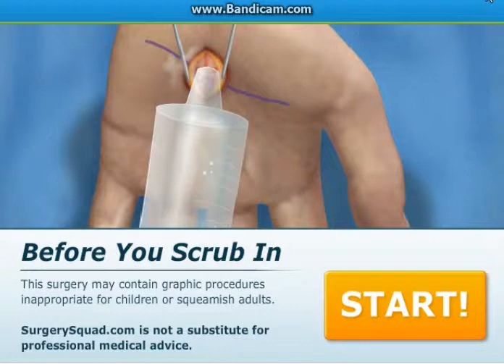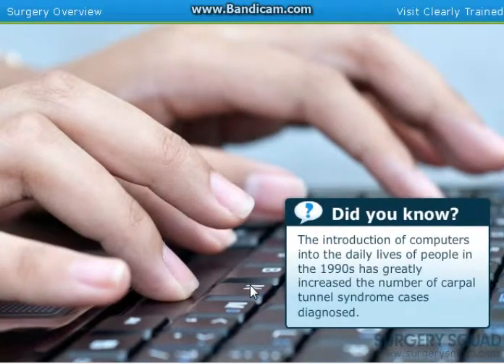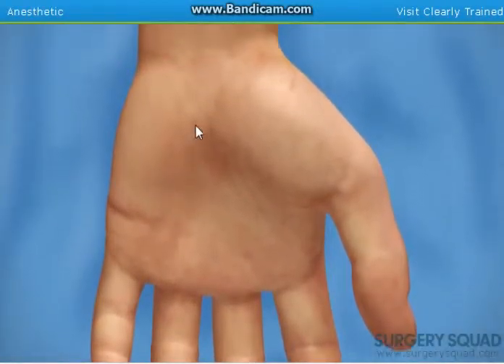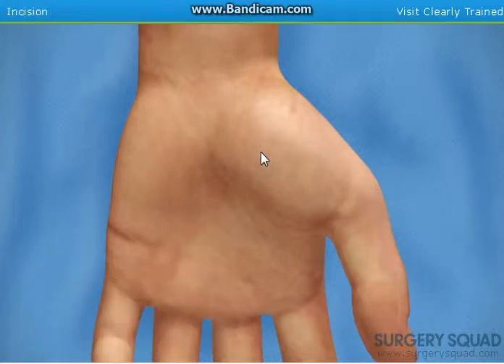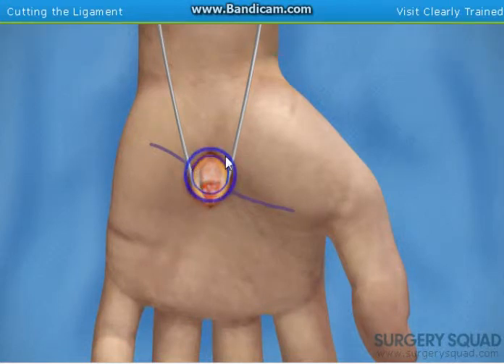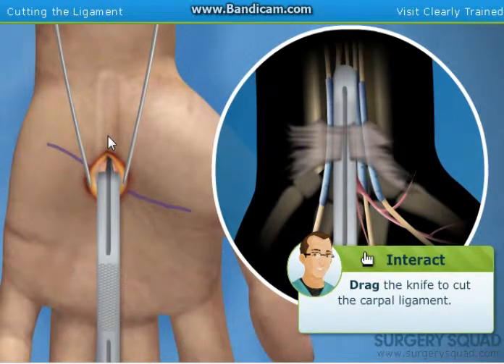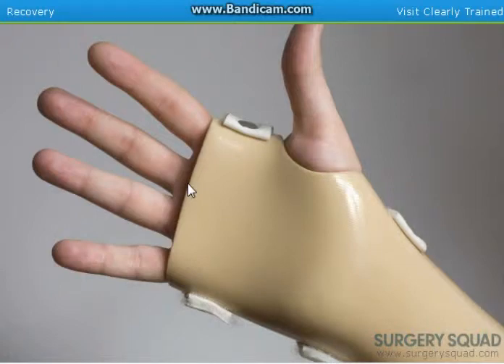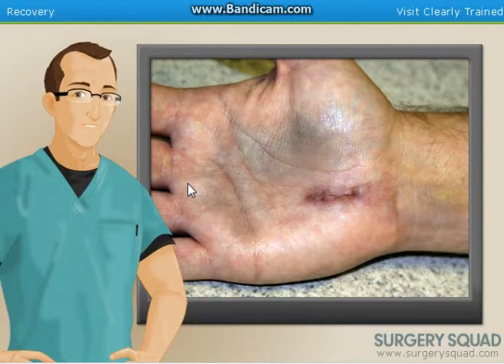Carpel Tunnel Surgery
→Steam Name: I always change it now so just search Lowell "Kai" Kong
→Skype Name: celceiene
PM or Comment if you would like to do a collaboration.